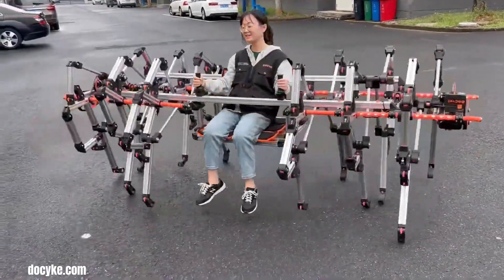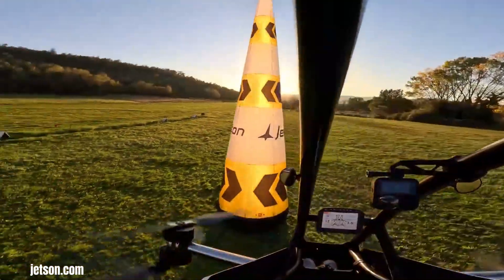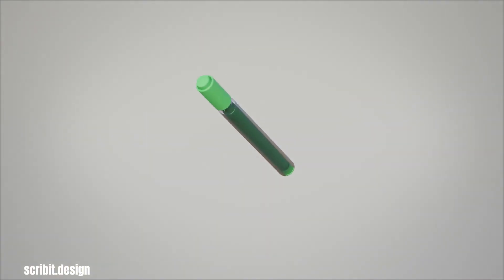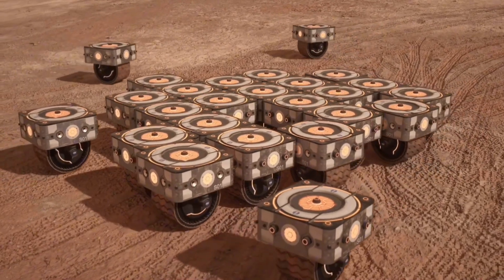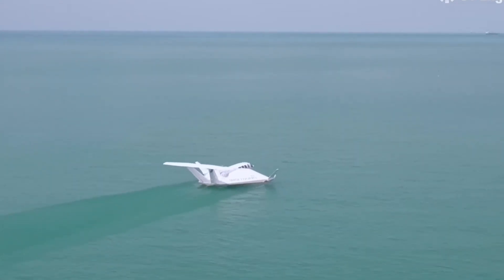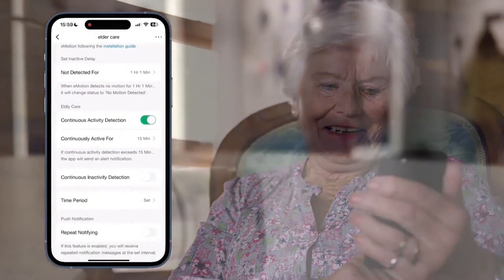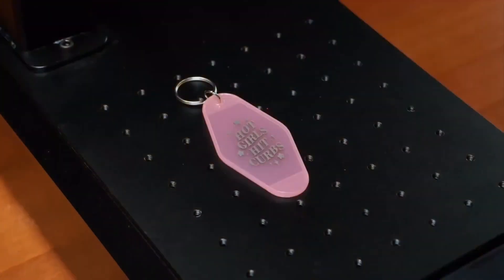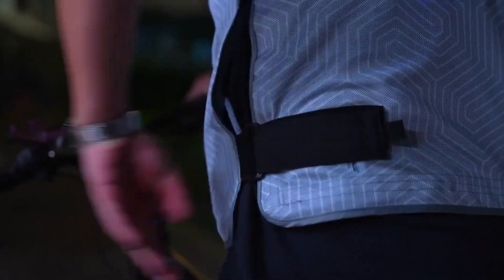Amazing 61 Inventions That Are On Insane Level of Genius | Best Futurisctic Discovey Inventions !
Technology is constantly evolving, and with it, so is human creativity. We're about to witness some of the most groundbreaking inventions that are pushing the boundaries of what's possible. These innovations aren't just improvements on existing technologies; they're entirely new concepts that have the potential to revolutionize the way we live. Get ready to be amazed by the ingenuity and imagination of these inventors!

This Video researched by: Mr. ZAIB
Address: New york, United States
Geographic coordinates: 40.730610° N, -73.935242° W
Birthday
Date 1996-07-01